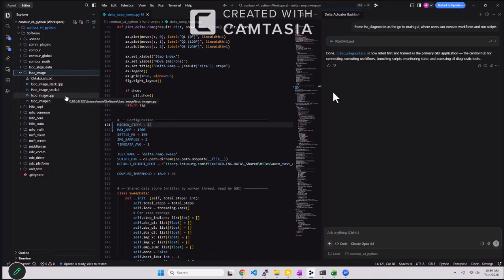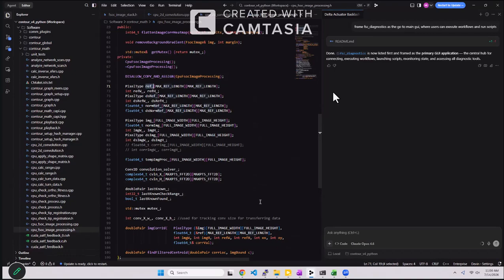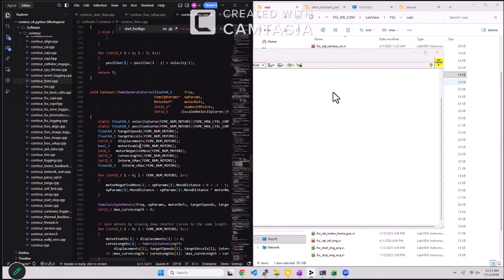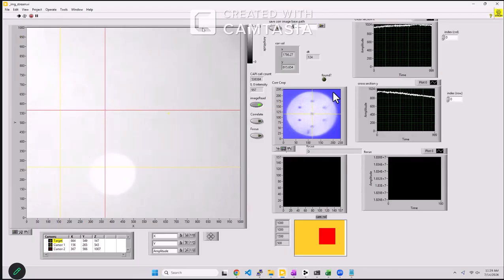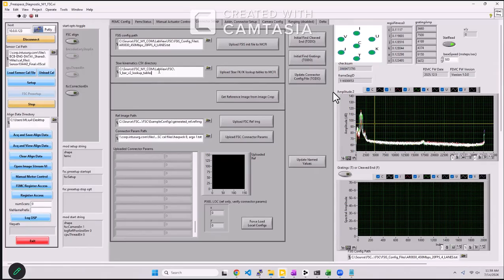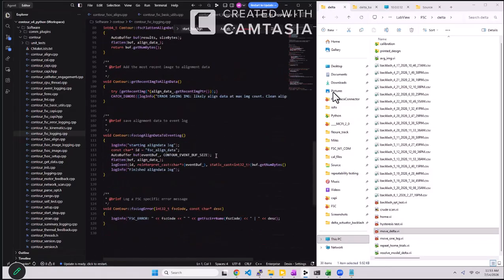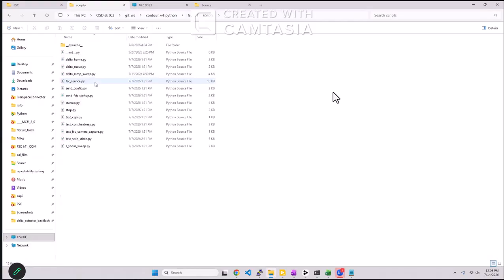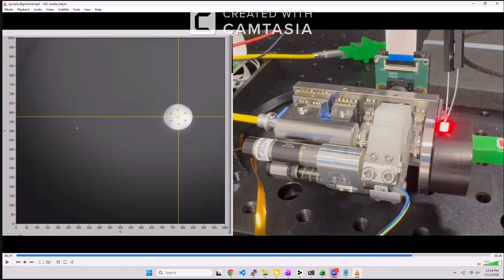SW Review Day 1